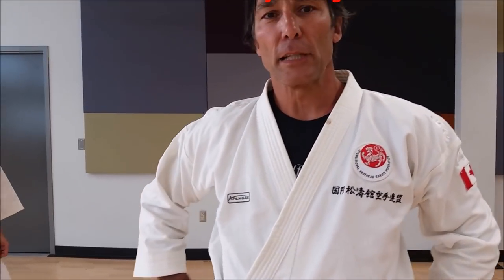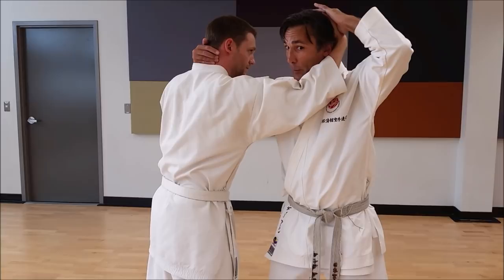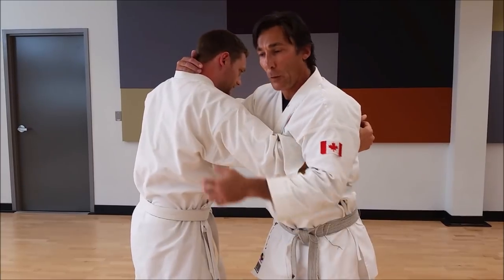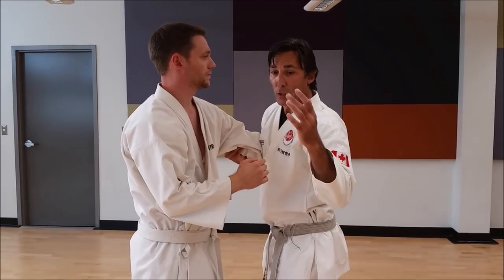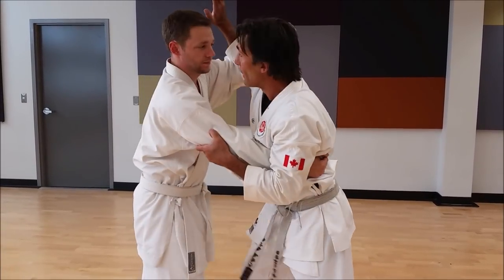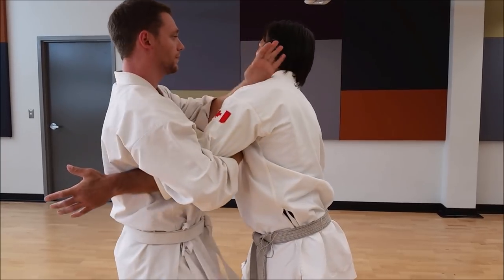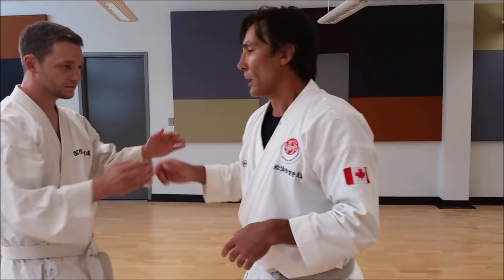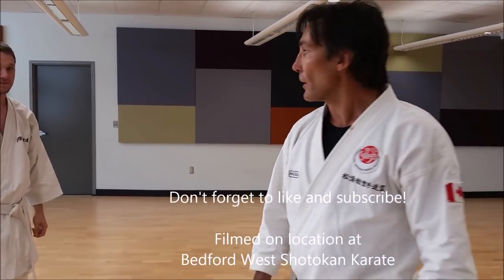Shuto Uke Flow Drill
appliedshotokan.com SHUTO UKE, often referred to as 'knife hand block' is a very versatile technique. In this video, a practical application from a clinch will be explored. The rear arm (hikite) is used to trap the attacker's arm while the front limb is used to strike the attacker twice. This is an example of what Motobu Choki called 'Meotode' or 'Husband and Wife Hands'. The hikite in shuto uke is often incorrectly thought of as a means to generate power or to protect the solar plexus. This line of thinking is false as the hikite has many practical applications.